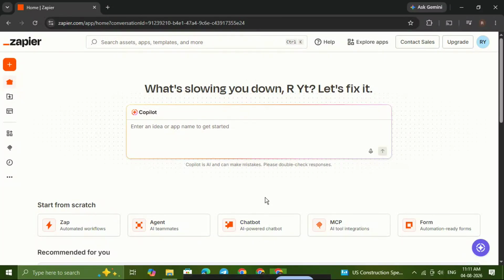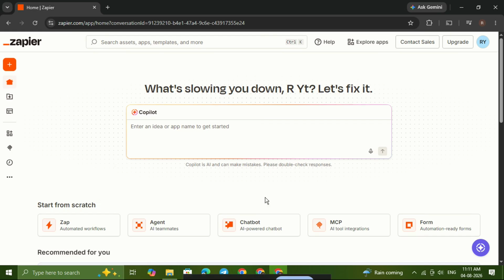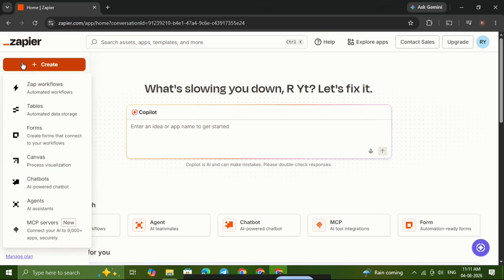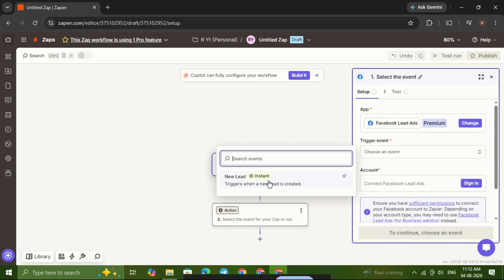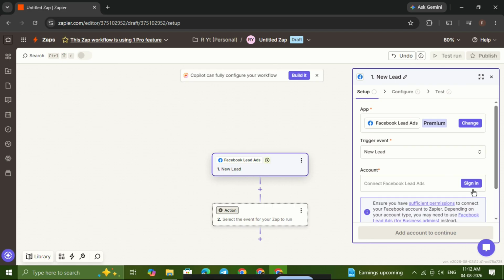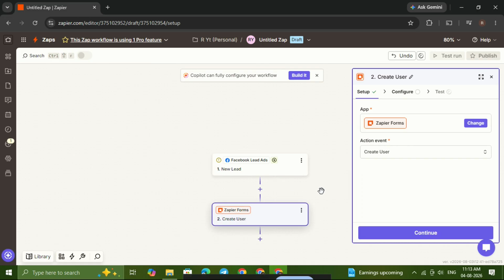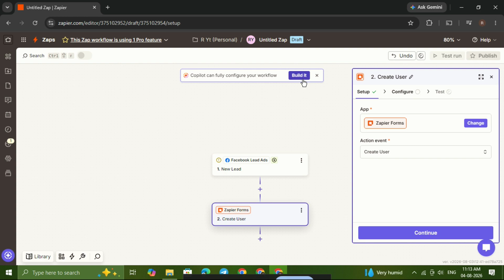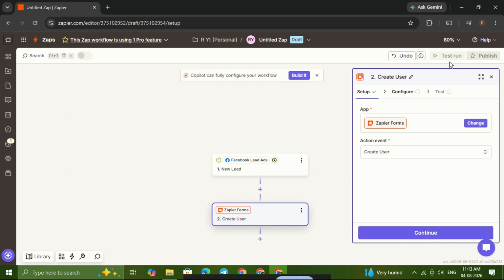How To Create Zapier For Facebook Ads And Login Form (Easy Guide)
Learn how to create a Zapier workflow for Facebook Lead Ads and a login form in this step-by-step tutorial. Set up a trigger, connect your action, test the automation, and publish your Zap successfully.

🕚Timestamps:
0:00 Introduction
0:18 Go To Zapier And Start A New Workflow
0:35 Choose Zap Workflows
0:48 Set Up The Trigger
1:00 Search And Select Facebook Lead Ads
1:14 Choose New Lead As The Event
1:28 Log In To Your Facebook Account
1:42 Add The Action Step
1:54 Search And Select Zapier Forms
2:08 Choose An Event For The Form
2:20 Log In To Your Zapier Account
2:32 Click Build It
2:42 Test The Workflow

✍️What You'll Learn In This Video:
• How To Create A Zapier Workflow For Facebook Lead Ads
• How To Set Facebook Lead Ads As A Zapier Trigger
• How To Choose The New Lead Event In Zapier
• How To Connect Zapier Forms As The Action
• How To Test And Publish A Zap Successfully

💡Pro Tips:
• Double-check that you’re logged into the correct Facebook account before connecting your lead ads.
• Use Test Run before publishing so you can verify the lead data is flowing correctly.
• Keep your trigger and action names clear so it’s easier to manage your Zaps later.
• If the connection fails, refresh Zapier and reconnect the app before testing again.
• Start with one simple Zap first, then expand your automation once everything works smoothly.

zapier, facebook lead ads, facebook ads, zapier forms, zapier tutorial, automation, workflow automation, lead generation, new lead, publish zap, test run, login form, nocode automation, facebook marketing, lead capture, zapier workflow, app integration, digital marketing